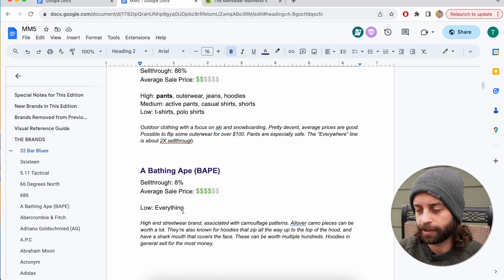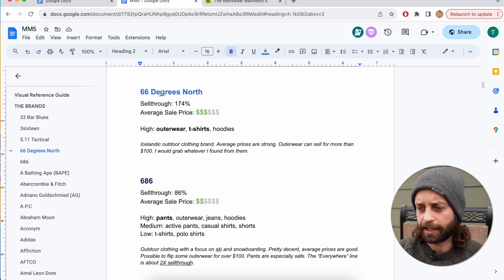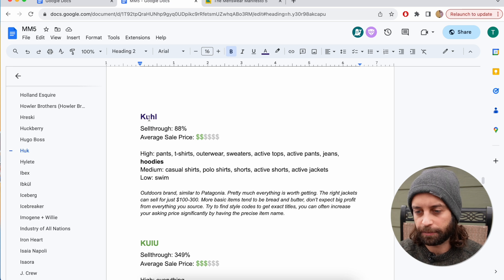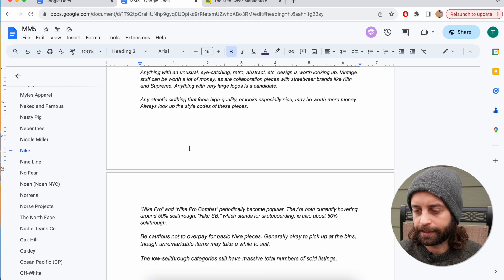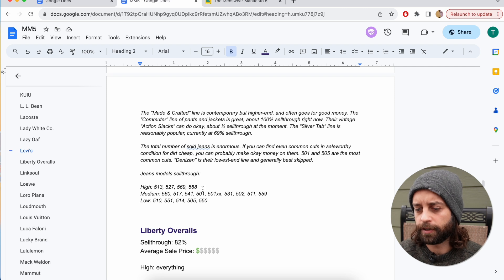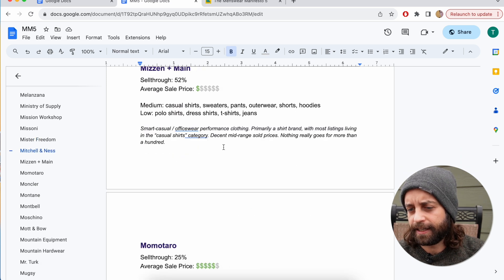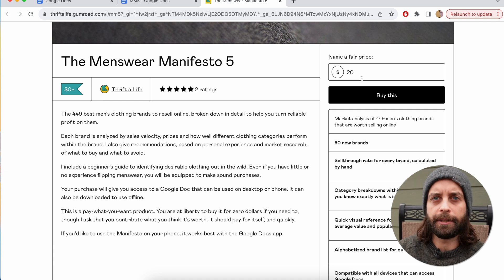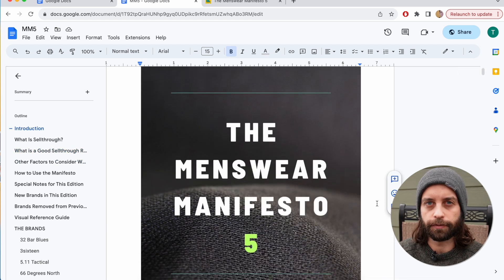I Analyzed The Entire Men's Clothing Market On Ebay To Figure Out What Sells